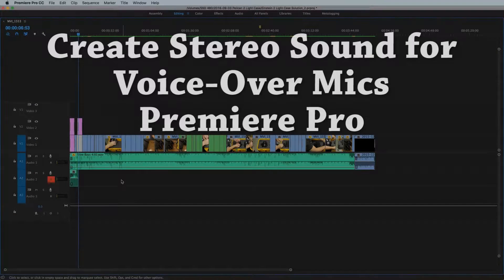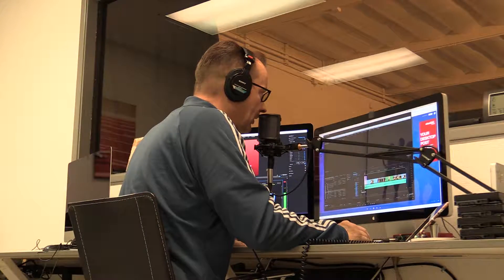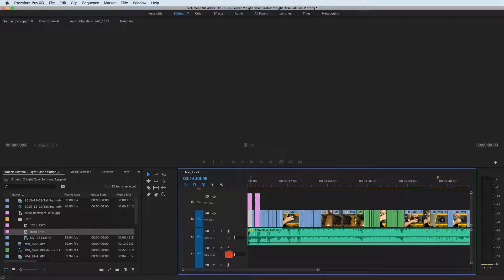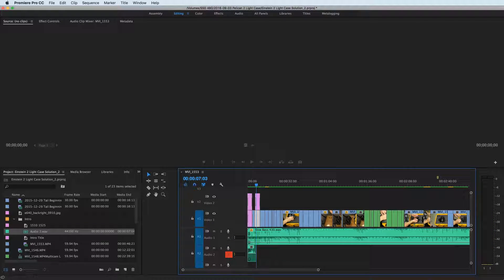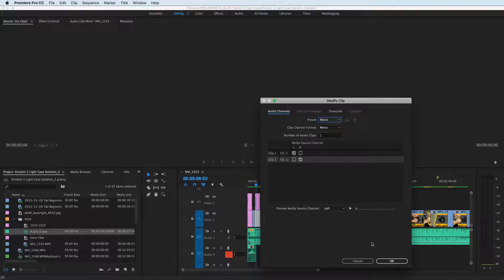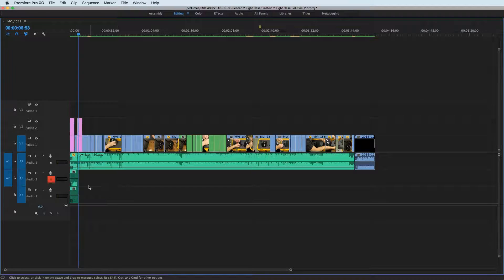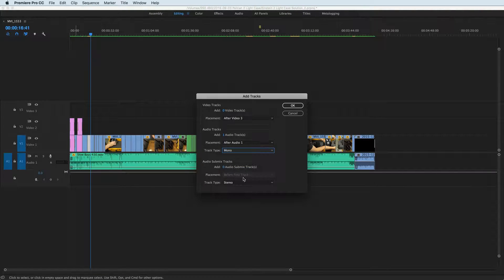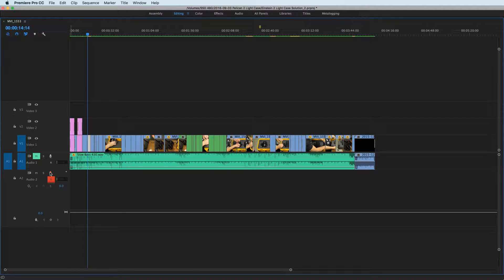Create a Stereo Voiceover Track in Premiere Pro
In this video I show you how to get stereo sound from your mono voiceover microphone, and how to set up a track in Premiere Pro so you can record your voiceover in stereo (dual mono). Equal sound out of both speakers without having to do anything else to the track. There's a long way, and a short way. I show you both.

358 Studios (358studios.com) is a participant in the Amazon Services LLC Associates Program, and affiliate advertising program designed to provide a means for sites to earn advertising fees by advertising and linking to Amazon.com.